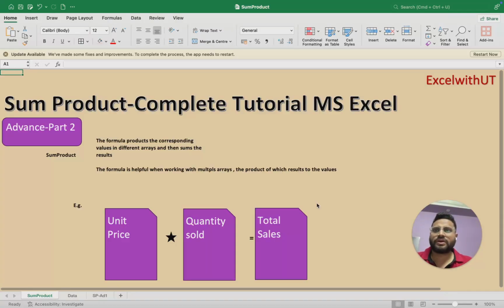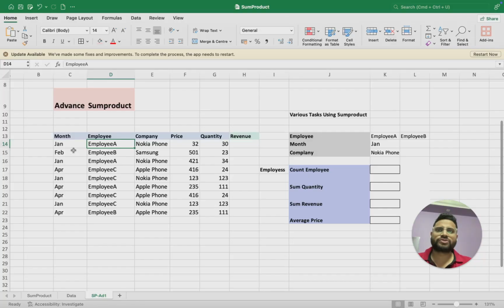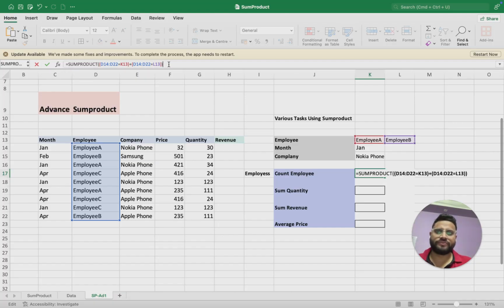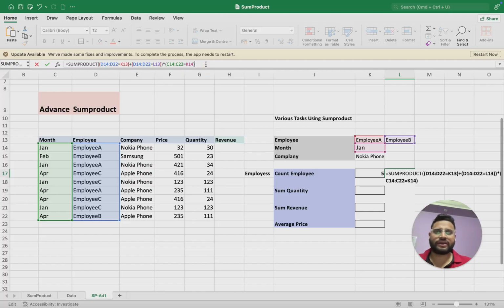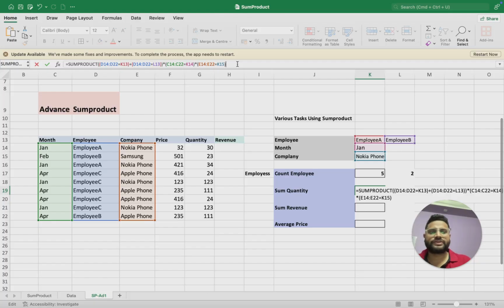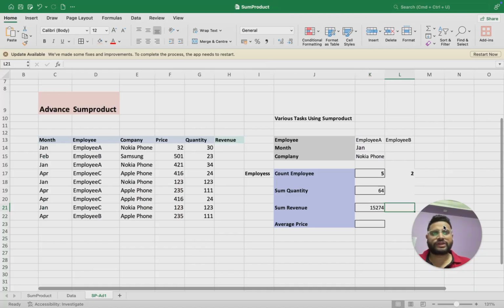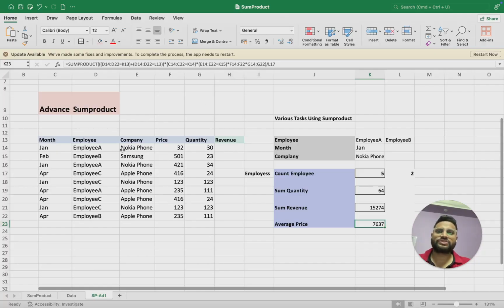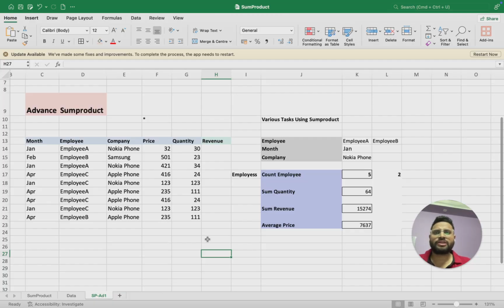Advanced SUMPRODUCT in MS Excel Part 2(Multiple Criteria)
The SUMPRODUCT function with multiple criteria in MS Excel is a powerful tool used for performing advanced calculations on arrays. It multiplies corresponding elements in arrays and returns the sum of those products. Ideal for data analysis, SUMPRODUCT can handle multiple conditions using logical operators like AND (*) and OR (+), making it more versatile than functions like SUMIF or COUNTIF. It’s commonly used to calculate totals, filter data, and analyze trends without needing complex formulas or helper columns.